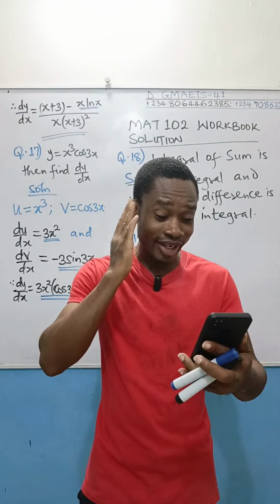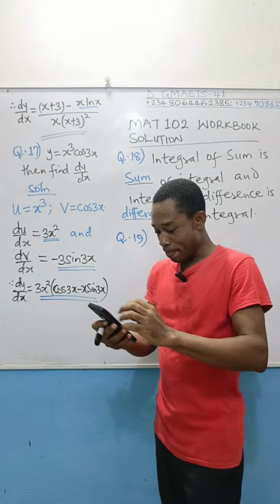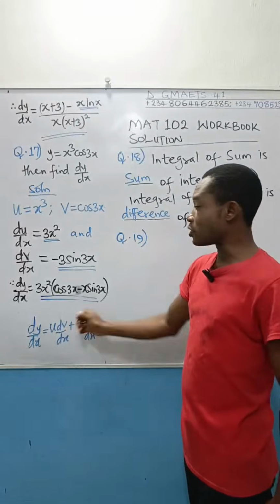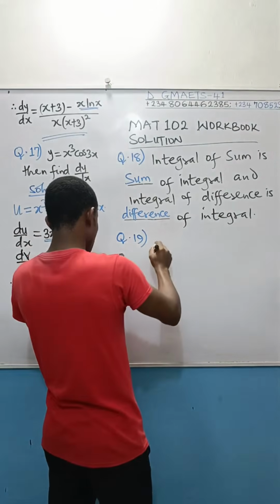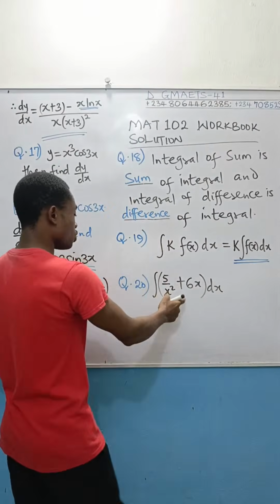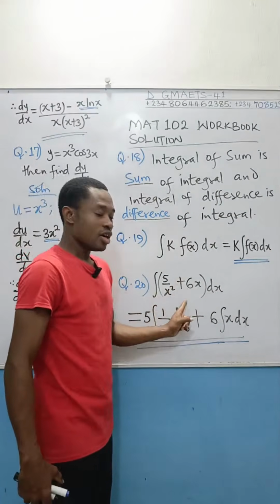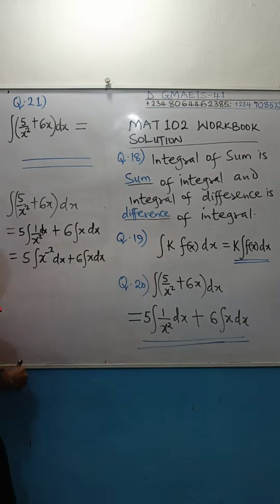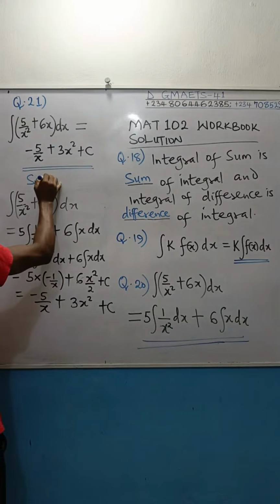GMAETS —41 is live! UNIZIK MAT 102 WORKBOOK SOLUTION || QUESTION 18–21